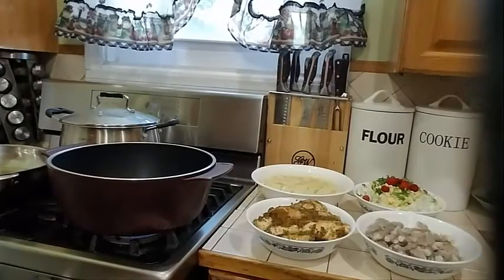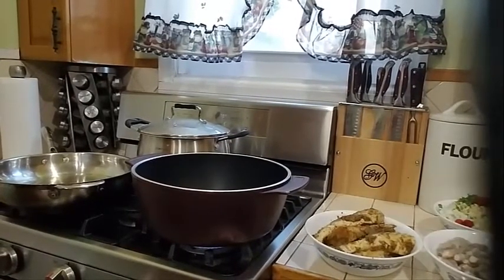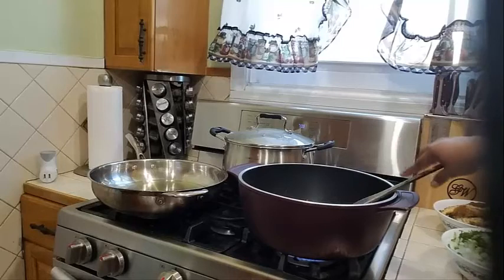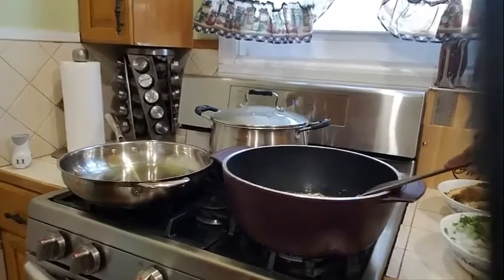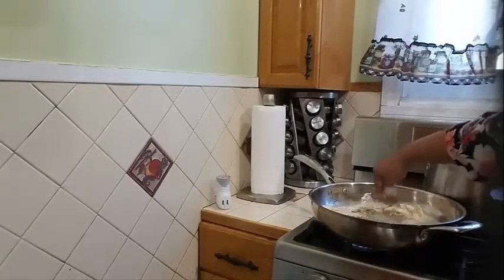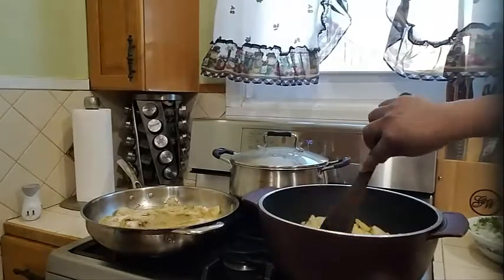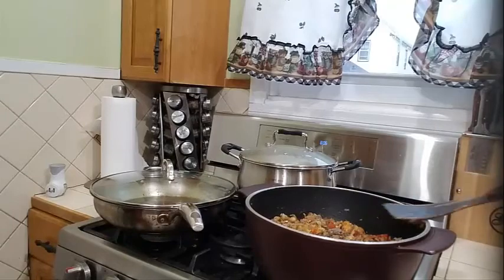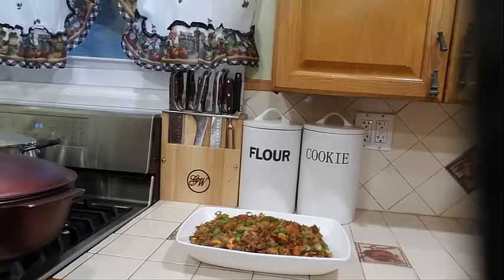How To Make Fried Eggplant With Fry Fish And Shrimp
In this video I will show you step by step how to make a delicious fried eggplant with fry butter fish and shrimp. This is a well known dish/recipe in the Caribbean. You can used any fish of your likeness.

Ingredients
4 eggplant
5 medium potatoes
3 large Butter fish ( any fish )
1 pound small shrimp
1 bundle scallion
1 handful parsley
1 large onion ( white or purple )
5-6 cloves garlic
5-6 chili peppers
2 fresh basil leaves
1 tsp fine thyme ( dry of fresh )
1 tsp black pepper
1 tablespoon garlic powder
1 tablespoon Mr. Dash
1 tsp smoked paprika
1 tablespoon vegetable bullion
1 tsp salt
oil

How to marinate the fish
2 tsp green seasonings ( see video how to make this )
1 tsp black pepper
1 tablespoon garlic powder
1 tablespoon Mr. Dash
1 tsp smoked paprika
1 tablespoon vegetable bullion
1 tablespoon olive oil ( any oil )
Mixed well and place into your fridge for a few hours, at least 1 hour so the fish can be nice and flavorful. Fry until golden brown.

Serving For 6-8